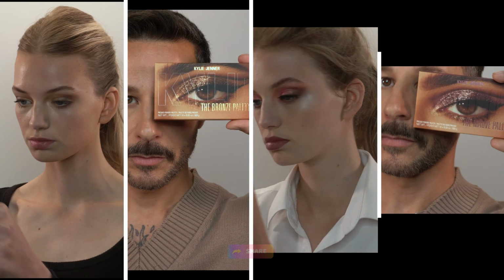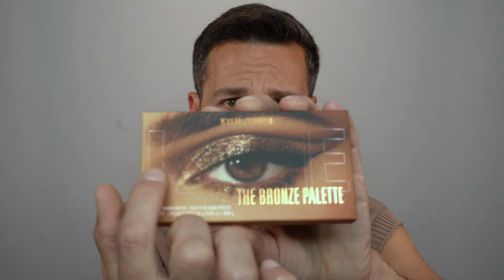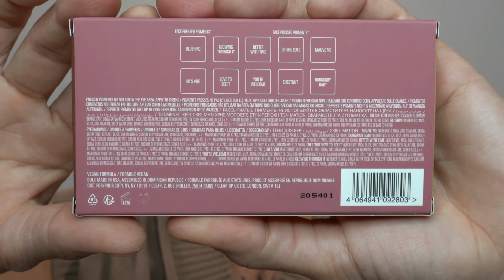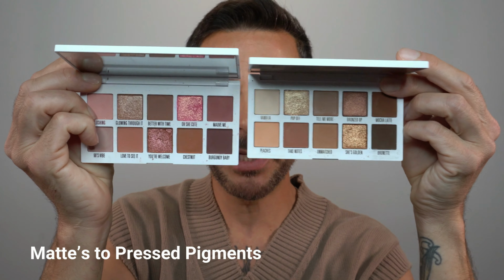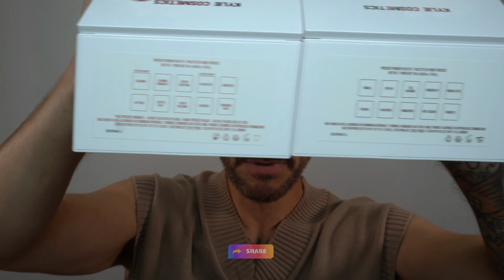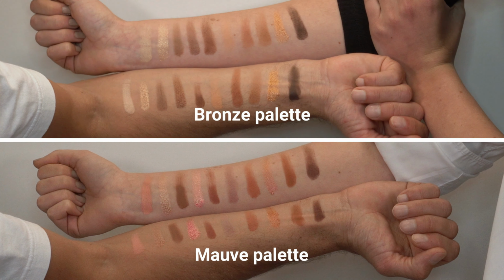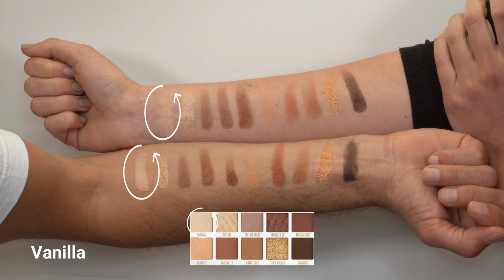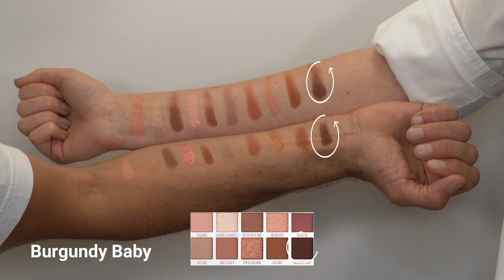Kylie’s Bronze and Mauve Palette’s Review with 2 makeup looks and swatches by Flavio Miguel!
I’m reviewing and demonstrating the Bronze Palette and the Mauve Palette by Kylie Jenner for Kylie Cosmetics in this video.

I want to thank my model Jill ( For Radical Faces Agency), for elevating my video with her beauty and fierceness.

It will help me with the algorithm, so YouTube would push up my videos to a larger audience.

Many thanks for considering my request.

Those palettes were released in mid-spring 2022.